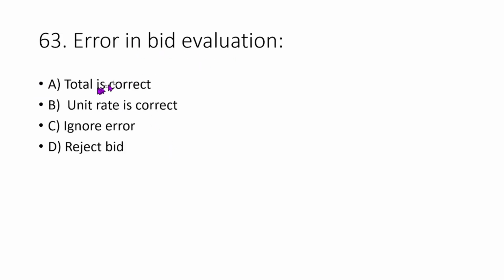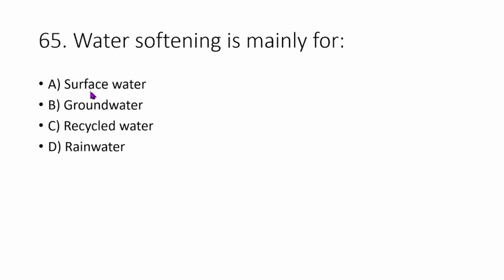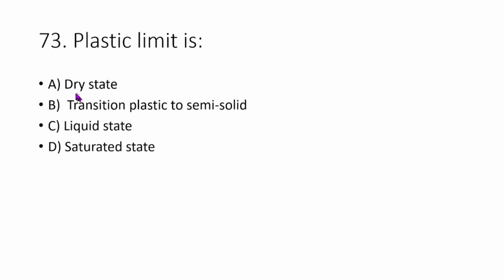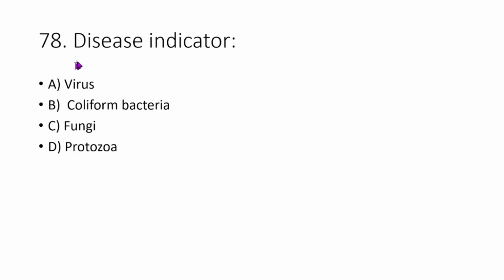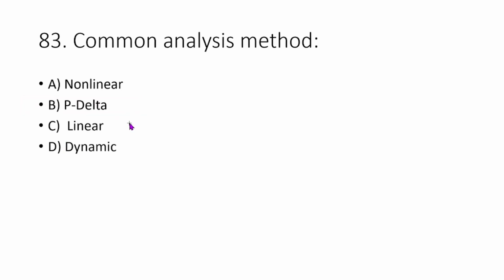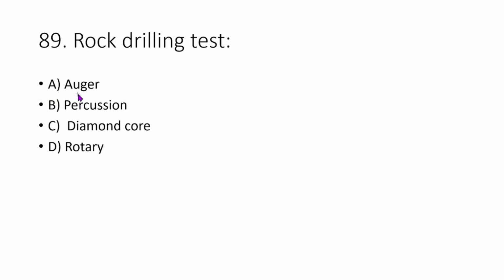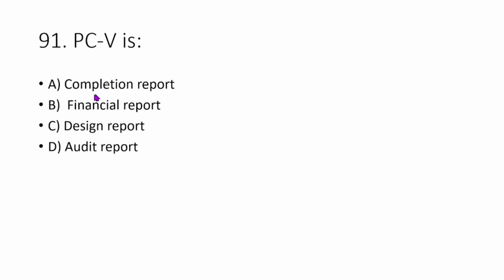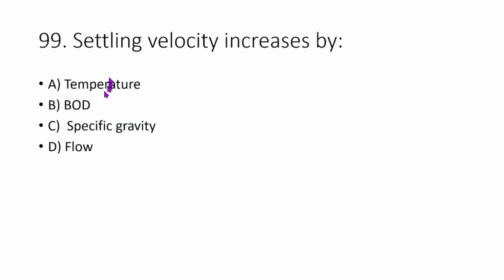3000+ Most Important Engineering MCQs with Detailed Explanation | Engineer Test Preparation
Are you preparing for Assistant Engineer exams like BPSC, ETEA, PPSC, or other competitive engineering tests? This video covers 50 most important Engineering MCQs with complete explanations, designed to help you understand concepts clearly and improve your exam performance.

In this lecture, we have included MCQs from multiple core subjects of civil engineering such as:

✔ Structural Engineering (Bending Moment, Columns, Arches)
✔ Fluid Mechanics (Reynolds Number, Newtonian Fluids)
✔ Soil Mechanics (Bearing Capacity, Limits of Soil)
✔ Environmental Engineering (Water Treatment, Turbidity, Filters)
✔ Transportation Engineering (Road Design, Pavement Types)
✔ Engineering Management (PERT, PSDP, ECNEC, Bidding)

Each question is explained in a simple and exam-oriented way so you can not only memorize the answer but also understand the concept behind it.

Diploma Engineers
Assistant Engineer Test Candidates
Job Test Preparation (BPSC, ETEA, PPSC, NTS)
Anyone preparing for technical MCQs exams

These MCQs are frequently asked in competitive exams and interviews. By watching this video completely, you will strengthen your concepts and increase your chances of scoring high.

📌 Tip:
Pause the video after each question and try to answer yourself before checking the explanation.